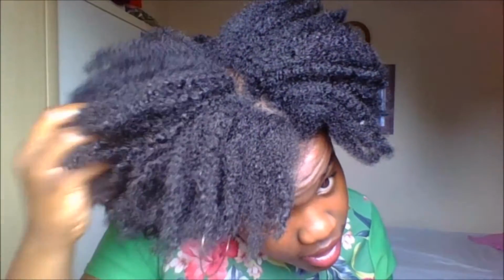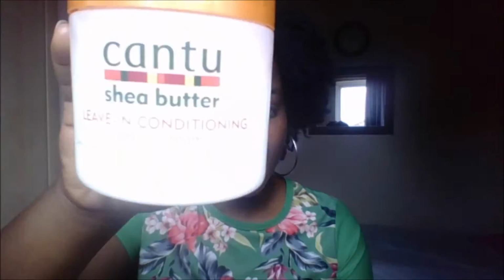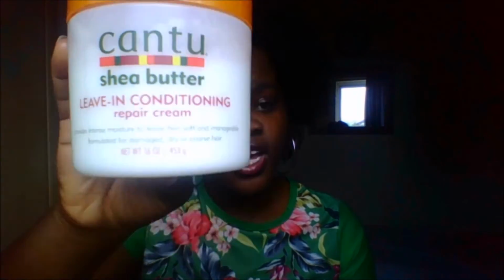My Natural Hair Regimen| Summer Routine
Hey all i'm back with another video!!!  In this video i will be talking about what my hair regimen will be over the summer. it has taken me 10 months to create this regimen so feel free to steal and steak it to your pleasing. Let me know down below what you do differently??

Upload days:
Wednesday, Friday & Saturday @8pm

Add me on snapchat @ naturesnaturap